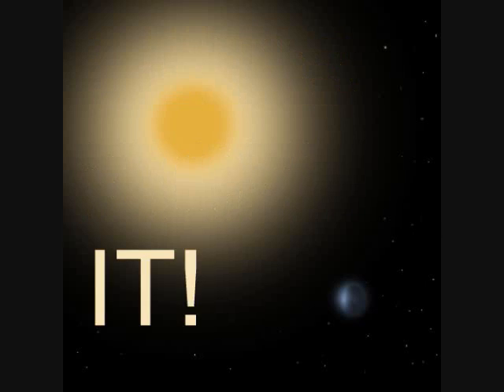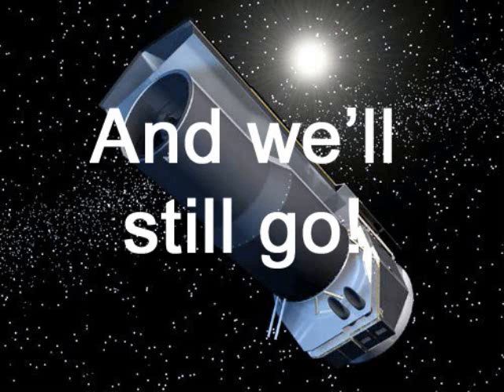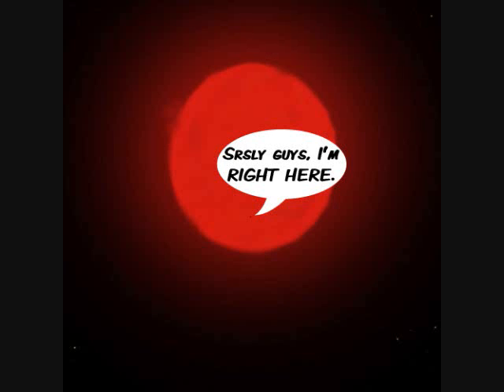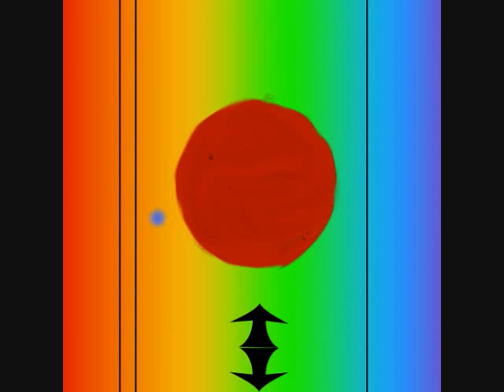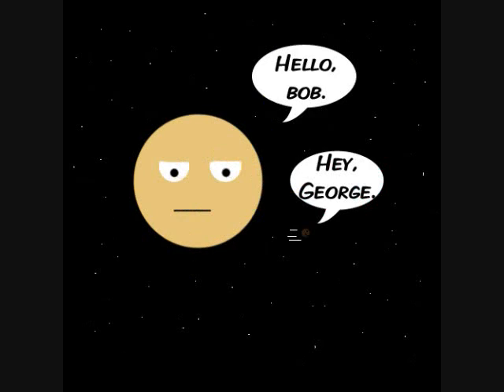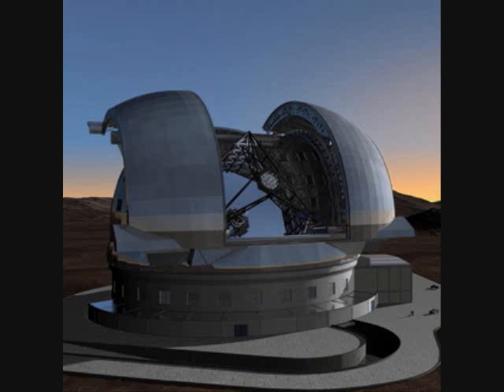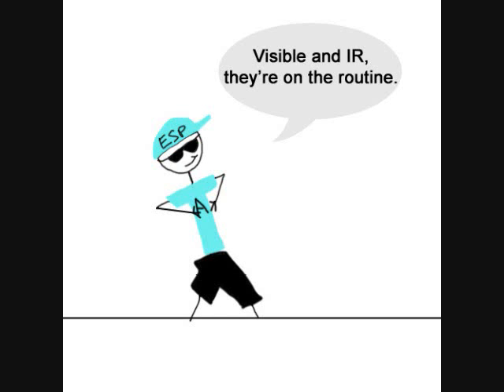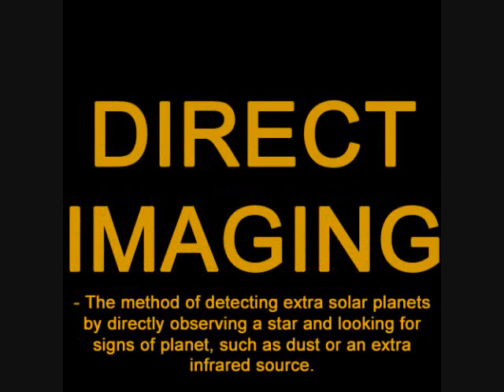Extra Solar Planets RAP!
For my astronomy class we had to take the concept of extra solar planets and make a creative project out of them. So naturally, I wrote a rap to Ice Ice Baby. It's awesome. AWESOME, NOT NERDY, thnkuvrymch.
Kay well it's pretty nerdy. To the extreme.

The art that looks awesome is not my own, and I do not claim to own it. A number of those picture, however, ARE mine. If you're so inclined to want them you may use them, but don't say they're yours.

Here are the lyrics to "Extra Solar Planets"
Yo N-A-S-A, lets kick it
Extra solar planets
Extra solar planets

All right stop
Collaborate and listen
Science is back with a brand new invention
Something to discover things hard to see
Taking little hints up to a new degree
Will it ever stop?
Yo, I dont know
Turn off the lights, and well still go
To the extreme were finding planets with a vengeance
Many different ways to discover planets in a glance
TRANSIT
Planets in front of a star
Blocking their light like seeing sand from afar
From Earth, we can find planets just like Jupiter
Planets so big its very hard to err
But for Earth and smaller
You better gain mass
Cant be too small
Or a kid dont pass
If there is a planet
Yo well find it
Check out the ways that astronomers find them
Extra solar planets (Were finding)
Extra solar planets

RADIAL VELOCITY is detectment
Of Doppler Shifts in stars and their movement
Quick to point out, to point out little wobbles
Of planets big enough to make stars hobble
Again, if theyre big and massive
Planets smaller will simply just be passive
They must go around with a small enough orbit
So we all have time, time to observe it
ASTROMETRY must be precise
Observing stars position to see if they move
The planets all move around
Waiting just to be found
Did it work?
Yeah—there were some found
Seeing the stars moving to and fro
Mostly from space, from Earth its hard to know
ESA though
Will put Gaia up to see those stars moving at walking pace
Planets that are small, as small as the Earth is
Could be found as well as big is
Jealous, cause astrometry can play
When astronomers have no other way
DIRECT IMAGING all the way from the ground
Through infrared light the planets can be found
Dust clouds that surround a star
Suggest some things
Like planets near or far
Watch out, seeing stars from Earth
In infrared, not what its worth
The Earth emits IR as well as the stars
Earths not in the way when youre closer to Mars
Outer space is clean
You know what I mean?
Visible and IR, theyre on the routine
If there was a planet

Let's kick it.